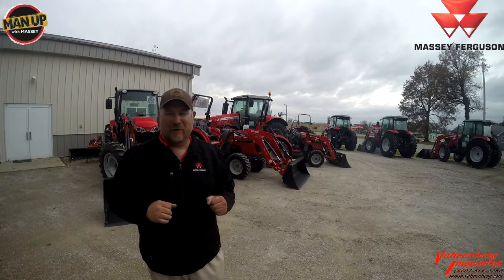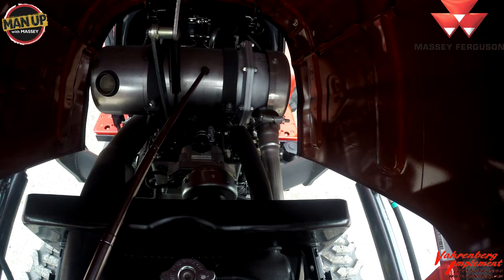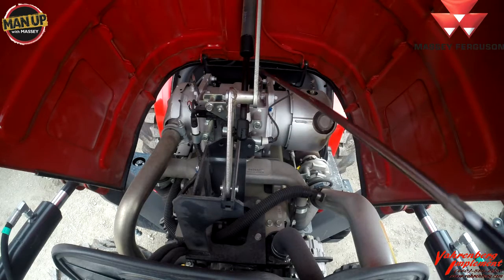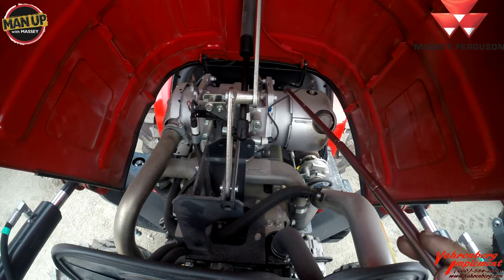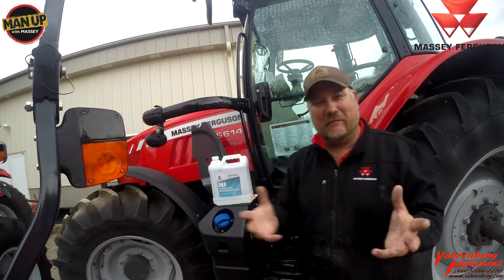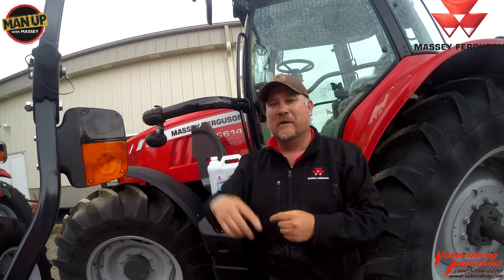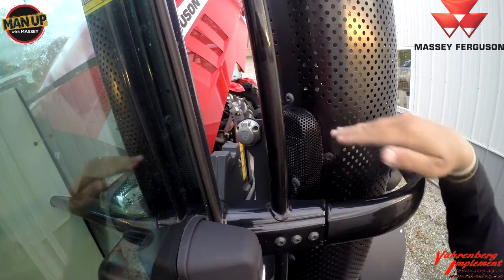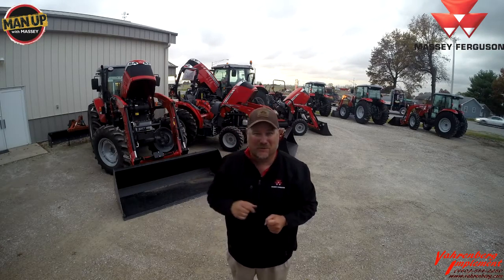Understanding Exhaust Emissions in Tractors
This video will help you better understand the different systems and more importantly the added maintenance and differences in Exhaust Emission Systems and how they will effect the tractor performance. Massey Ferguson uses a wide variety of systems across their series of tractors to meet the Clean Air Regulations.